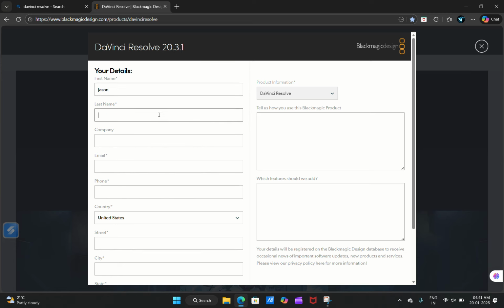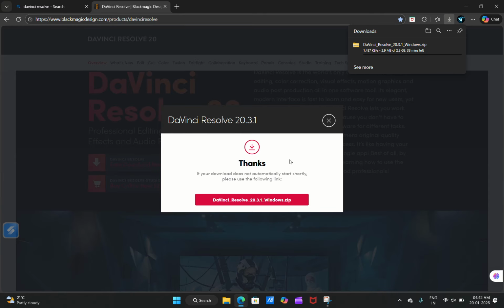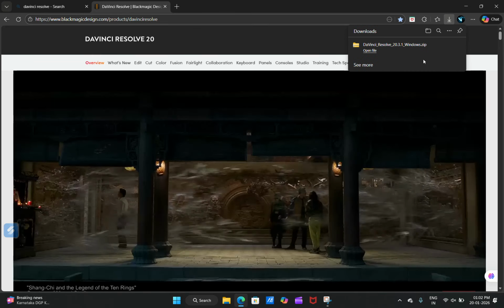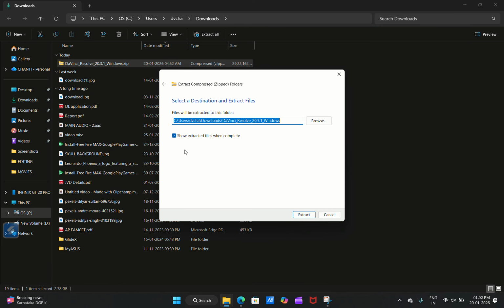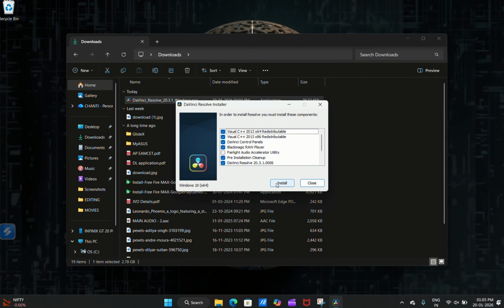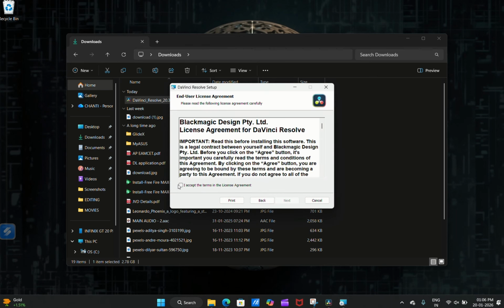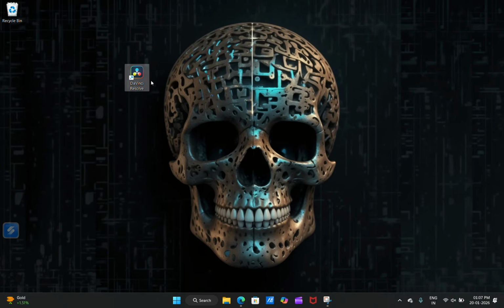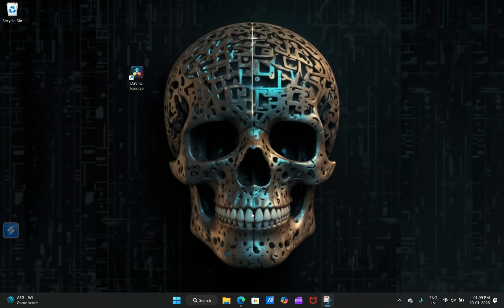How to DOWNLOAD DaVinci Resolve 20 for FREE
🎬 How to Download DaVinci Resolve for Free (Official & Safe Method) – Step-by-Step Guide

In this video, I will show you the complete step-by-step process to download and install DaVinci Resolve for free from the official website. If you’re a beginner in video editing or looking for professional editing software without spending money, this guide is perfect for you.

DaVinci Resolve is one of the most powerful video editing software tools available today. It is developed by Blackmagic Design and used by professional editors, filmmakers, and YouTubers worldwide. The free version includes professional editing tools, color grading, visual effects, and audio post-production — all in one software.

🔹 In This Video You’ll Learn:
• How to go to the official website safely
• The difference between the Free version and the Studio version
• How to select your operating system (Windows / Mac / Linux)
• How to fill out the download form
• How to install DaVinci Resolve properly

⚠️ Important:
Always download DaVinci Resolve from the official Blackmagic Design website to avoid viruses or fake cracked versions.

💻 System Requirements (Basic):
• 64-bit Windows / macOS / Linux
• Minimum 8GB RAM (16GB recommended)
• Dedicated GPU recommended for smooth performance

Whether you’re a beginner starting your editing journey or upgrading from other editing software, this tutorial will help you install DaVinci Resolve easily and safely.